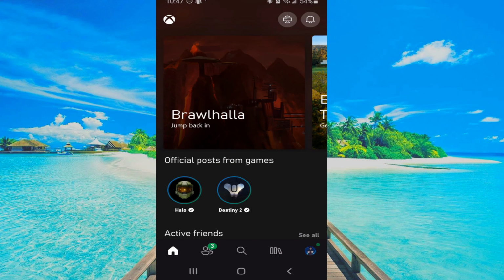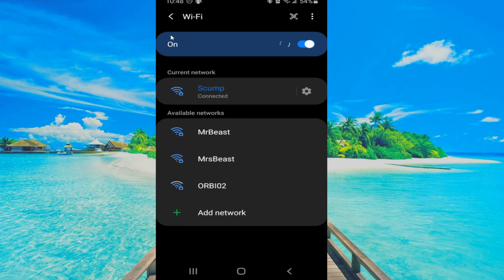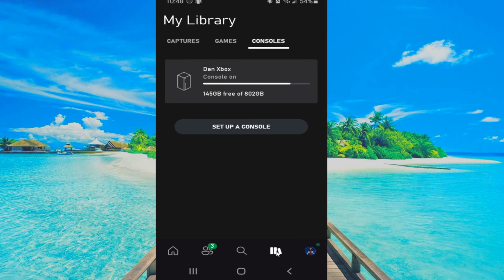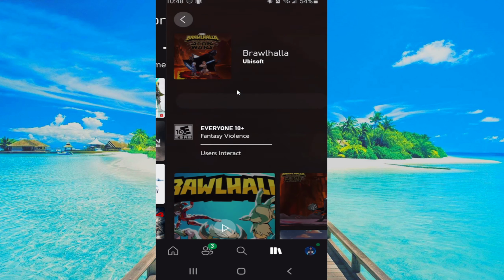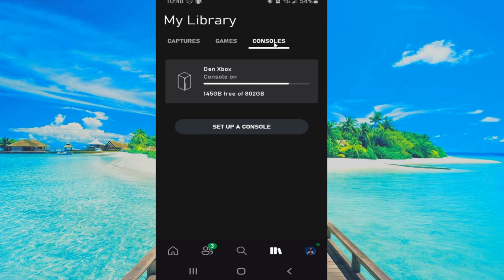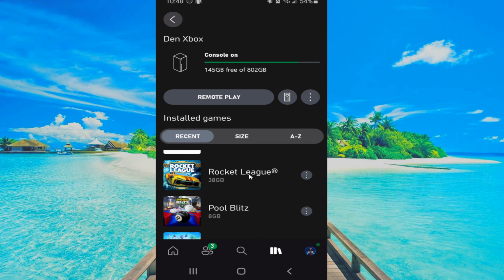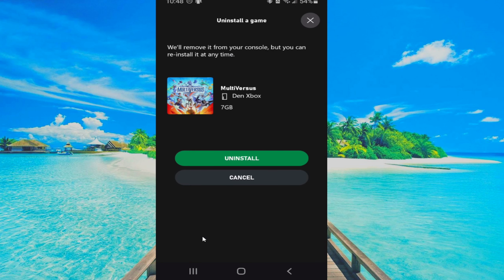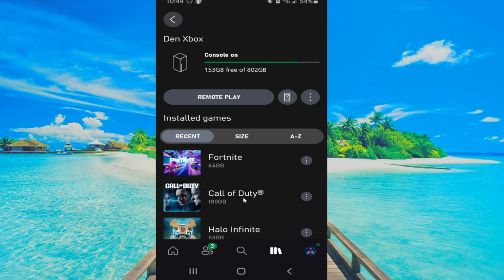How to Delete a Game on your Xbox from the Xbox Phone App (Settings Tutorial)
To uninstall a game from the Xbox app using your phone, follow these steps:

Open the Xbox App: Launch the Xbox app on your phone.
Navigate to My Games & Apps: Find the game you want to uninstall.

You can usually find this under the “My Games & Apps” section.
Select the Game: Tap on the game you want to remove.

Choose Uninstall: Look for the option to uninstall the game. Depending on the app version, you might see an option like “Uninstall” or “Remove.”
Confirm the Action: Follow the on-screen instructions to confirm the uninstallation.